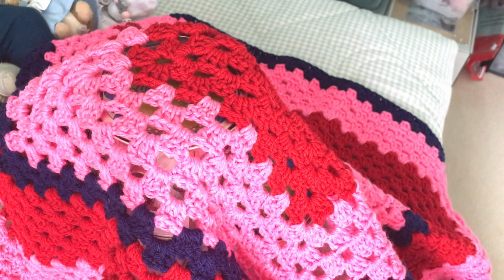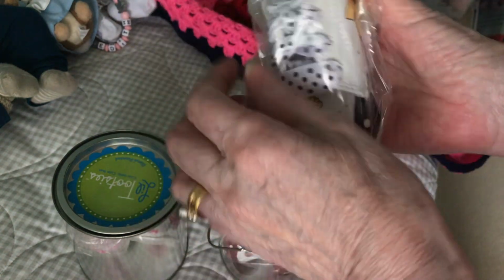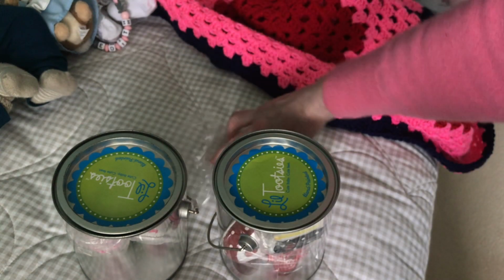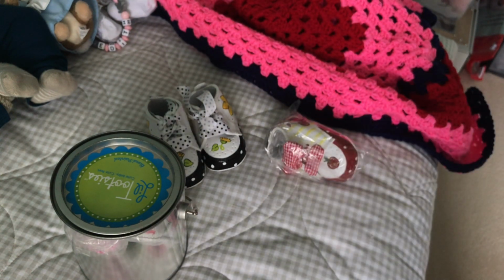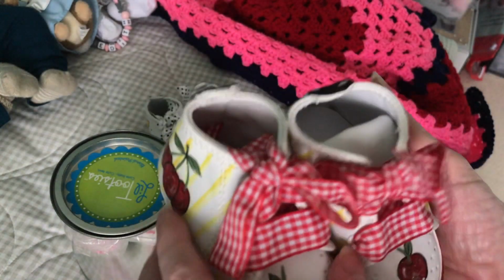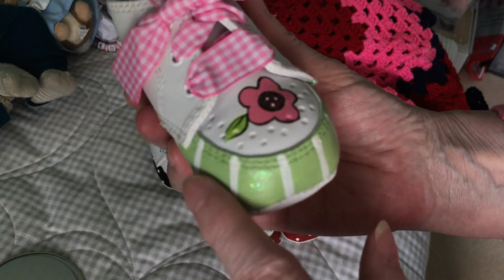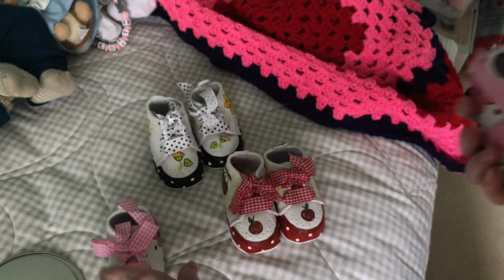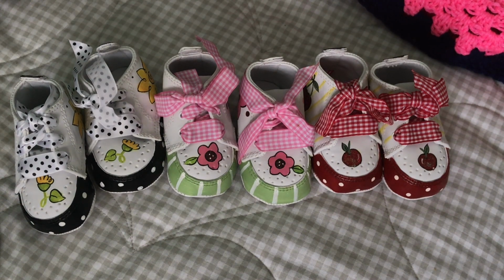A small haul that I am very excited to show you plus my usual chatter! 💐🛍💃☕️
My videos are not made for or aimed at children 13 or under they are for other adult collectors of lifelike reborn and silicone dolls
A small haul and some chat